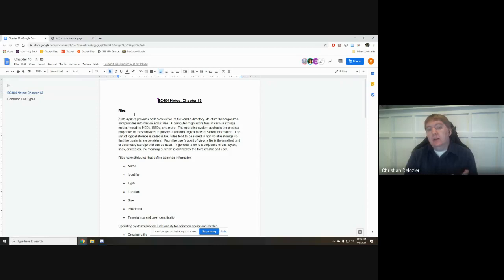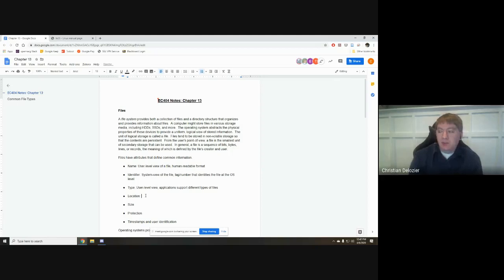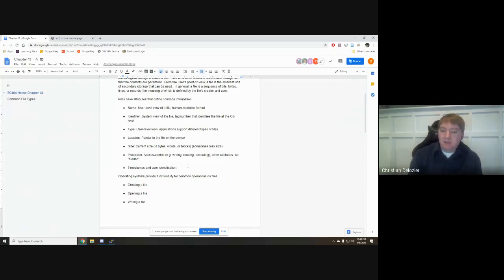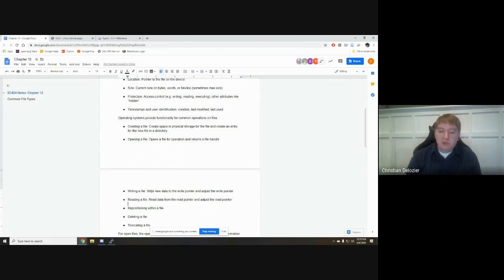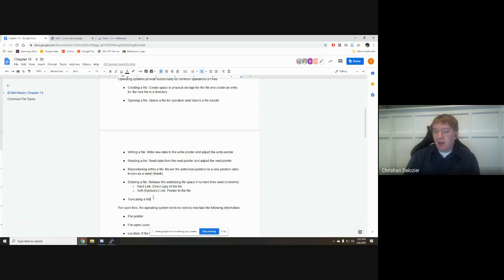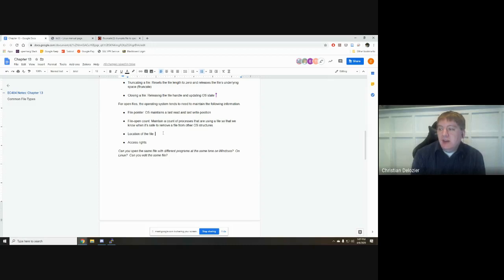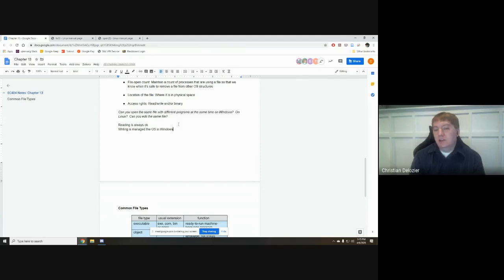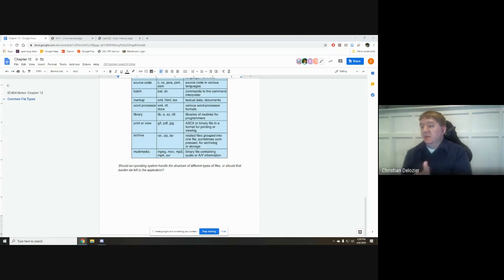EC404: 4/6 (Files)